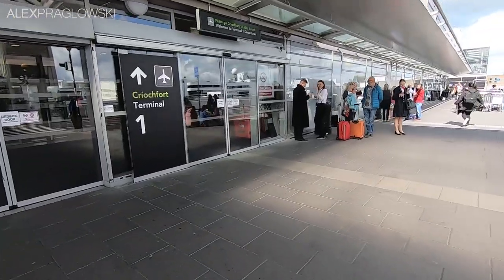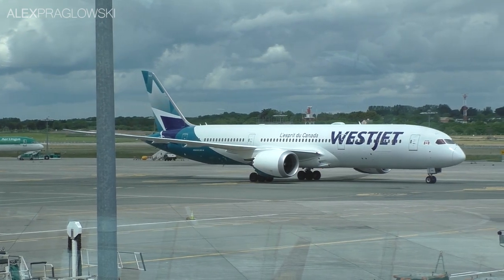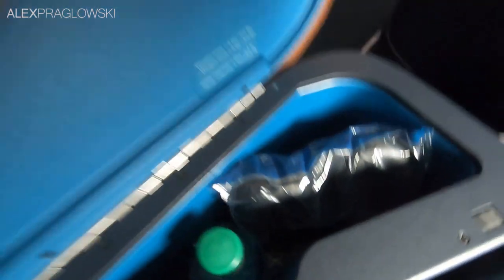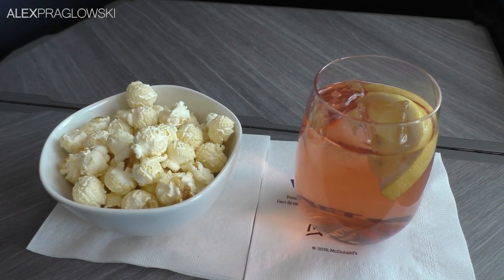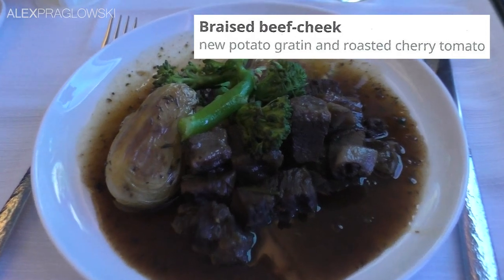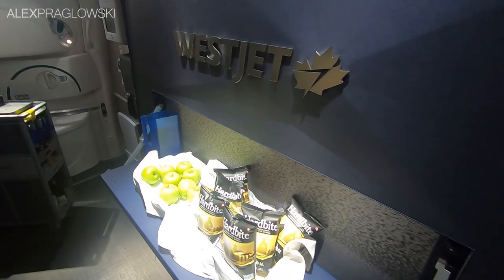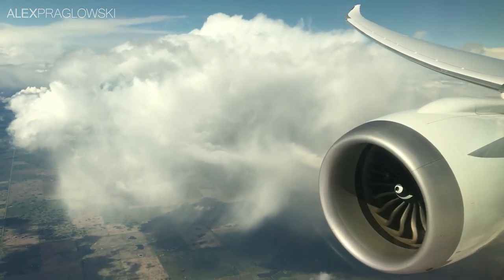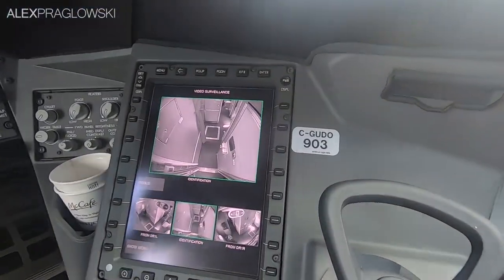Flying WestJet's TRANSATLANTIC Business Class! 787-9 Dublin to Calgary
In June last year, WestJet launched non-stop flights between Calgary, Alberta, and Dublin, Ireland, with their then-brand-new 787-9 Dreamliners!

On this flight, I had the privilege of being able to fly in their transatlantic Business Class. See what I thought of it in this new trip report!

FLIGHT INFORMATION
Airline: WestJet Airlines (WJA/WS)
Aircraft: Boeing 787-9 Dreamliner (B789)
Flight Number: WS5
Seat: 4K
Livery: New (2018)
Engines: 2x GEnx-1B
Registration: C-GUDO
Route: Dublin (DUB) - Calgary (YYC)
Callsign: WESTJET 5 heavy
Runway used: 28 (DUB) - 17L (YYC)
Date filmed: June 2019